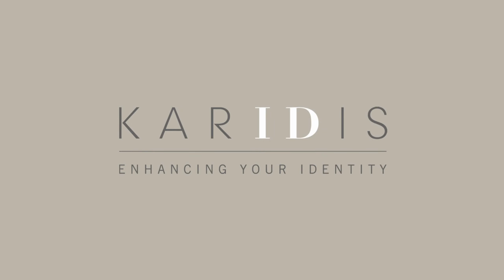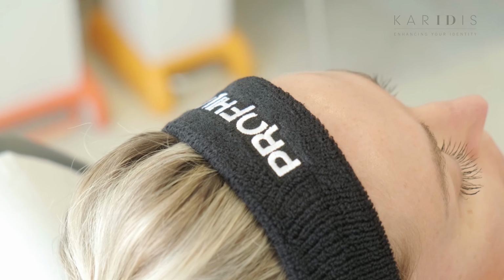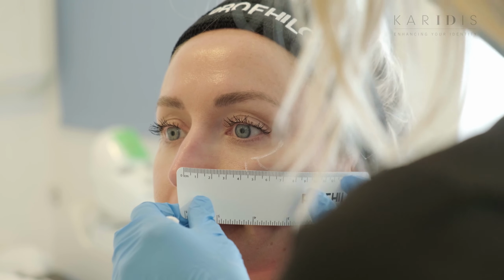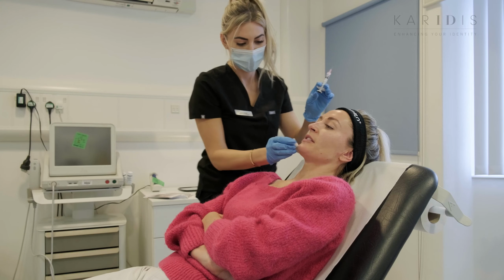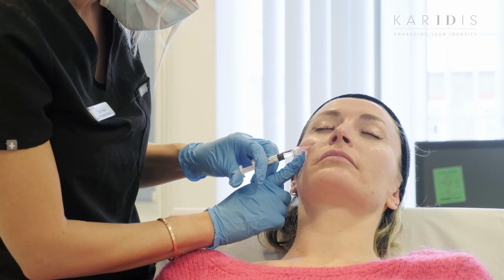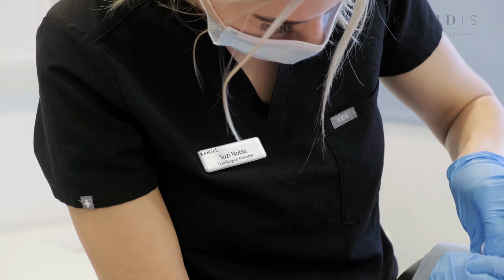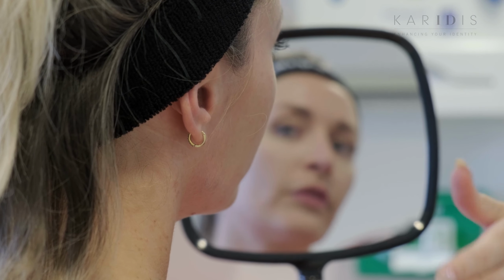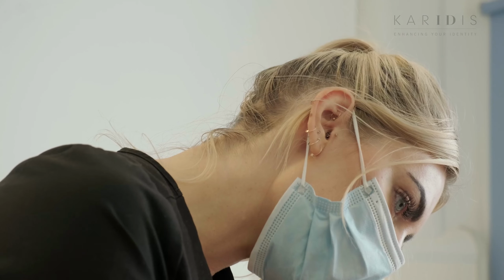Profhilo Launch at Karidis Clinic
NEW TO KARIDIS CLINIC: Profhilo, a unique skin remodelling treatment that boosts collagen, elastin and hyaluronic acid for glowing, youthful skin.

Unlike dermal fillers which volumise the face, Profhilo works by rebuilding the skin from within, stimulating the production of collagen and elastin. Profhilo is clinically proven to address ageing concerns, such as dull, tired skin, fine lines and wrinkles and skin sagging across the face, neck, decolletage and hands.